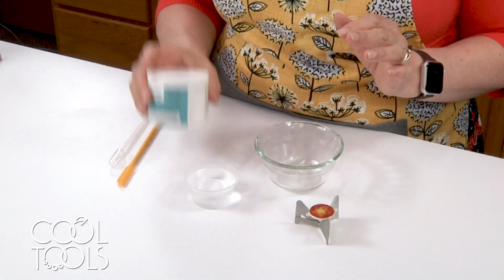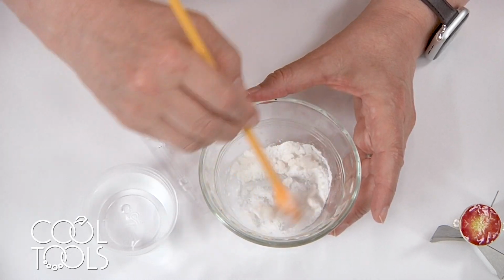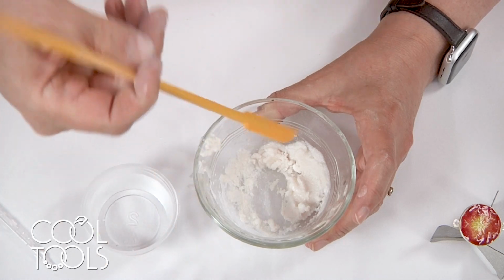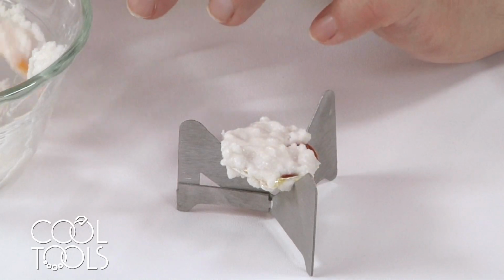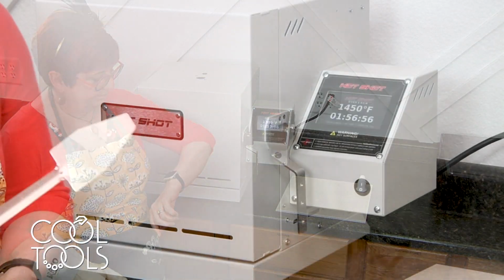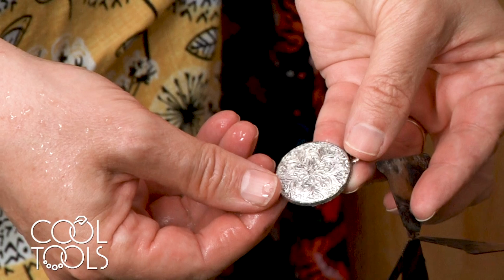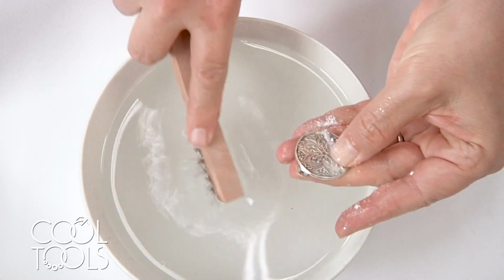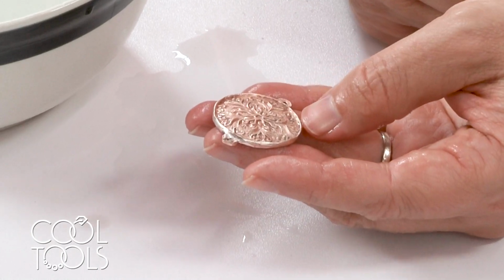Cool Tools | Pam East's DeNamel™ Enamel Eraser with Pam East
Formulated by Pam East, this powder effectively removes enamel from your fired metal pieces. Mix a small amount of water into a spoonful of DeNamel to the consistency of cake frosting, and spread it on the enamel. If the piece has counter-enamel on the back side, treat each side separately, removing the enamel from one side and then repeating the procedure on the other side. When heated in a kiln and quenched in water, the enamel cracks off of the metal with an audible, spectacular "pop"—eye protection is a must during this procedure, as bits of enamel fly off while you're working.